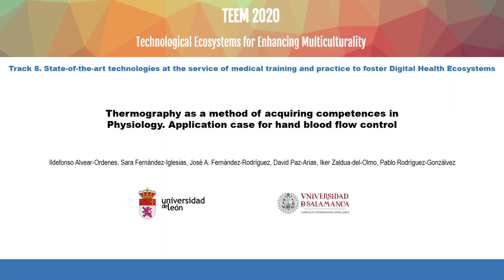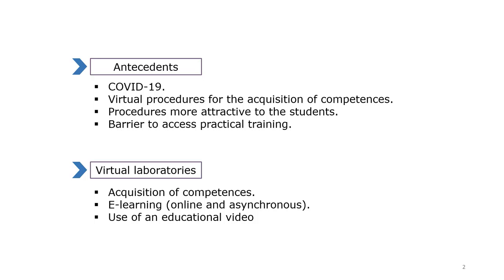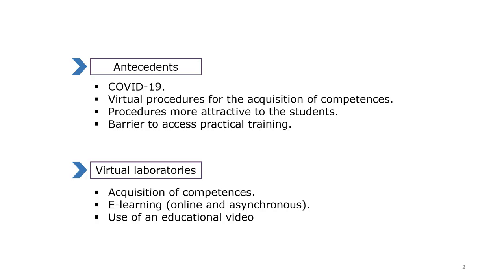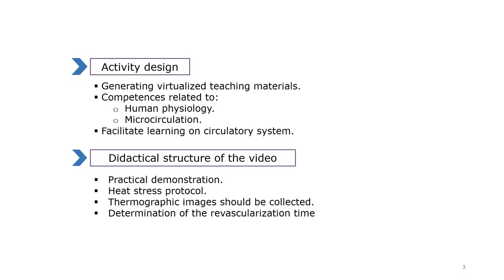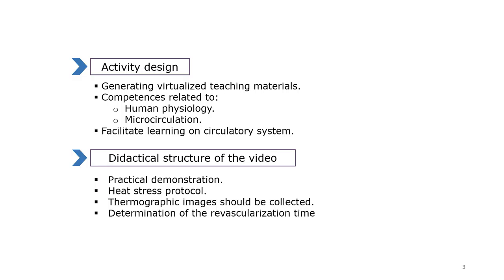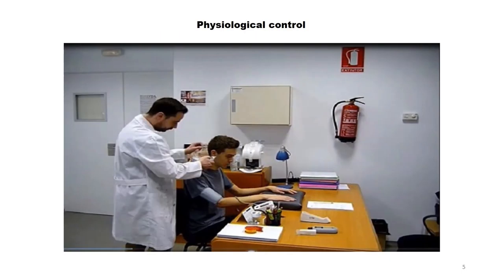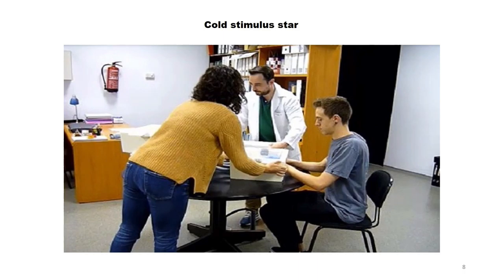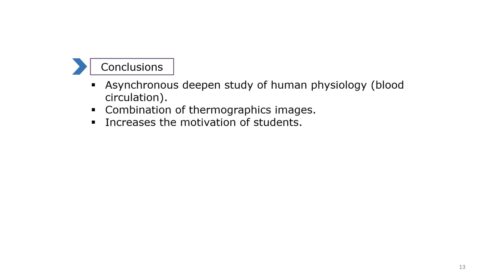Thermography as a method of acquiring competences in Physiology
Full title: Thermography as a method of acquiring competences in Physiology. Application case for hand blood flow control

Authors: Ildefonso Alvear-Ordenes, Sara Fernández-Iglesias, José A. Fernández-Rodríguez, David Paz-Arias, Iker Zaldua-del-Olmo and Pablo Rodriguez-Gonzalvez

How to cite this work:
Alvear-Ordenes, I., Fernández-Iglesias, S., Fernández-Rodríguez, J. A., Paz-Arias, D., Zaldua-del-Olmo, I. and Rodriguez-Gonzalvez, P. (2020). Thermography as a method of acquiring competences in Physiology. Application case for hand blood flow control. In F. J. García-Peñalvo (Eds.), Proceedings of the 8th International Conference on Technological Ecosystems for Enhancing Multiculturality (TEEM 2020) (Salamanca, Spain, October 21-23, 2020)